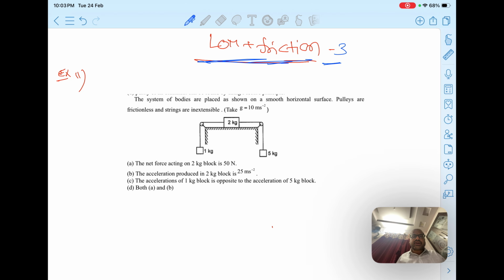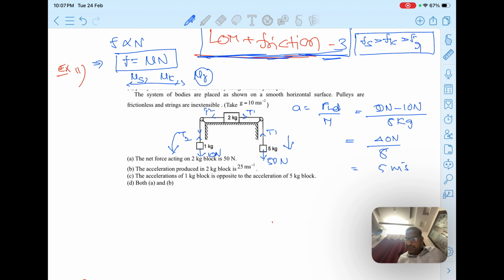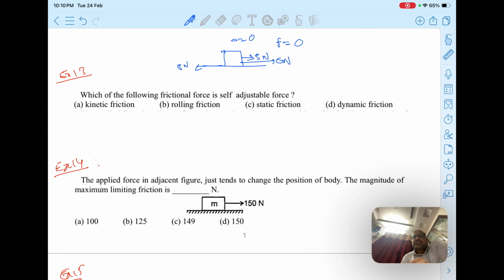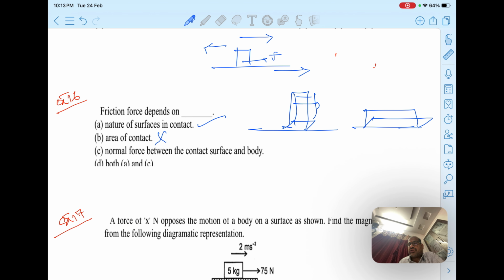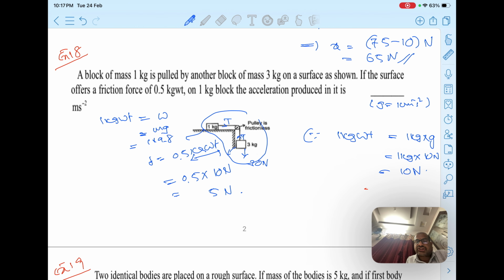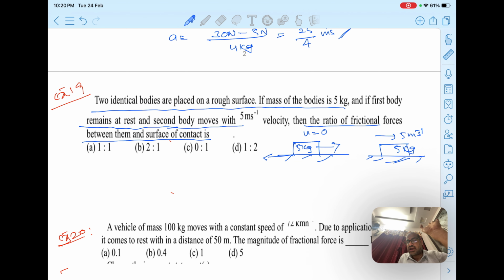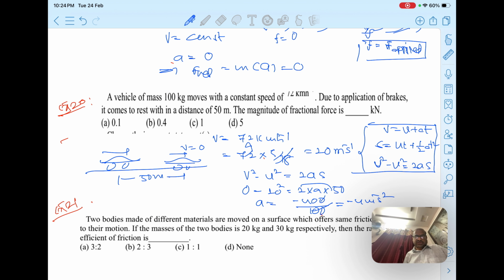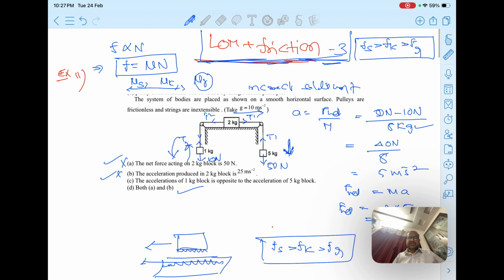FRICTION CONCEPTS +NUMERICALS-3 -FOUNDATION series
FRICTION  CONCEPTS +NUMERICALS -3